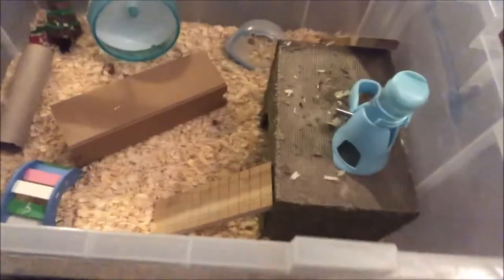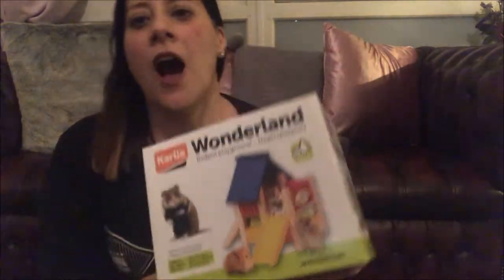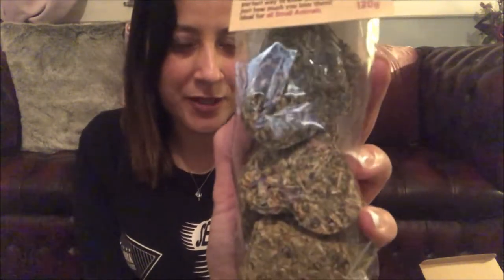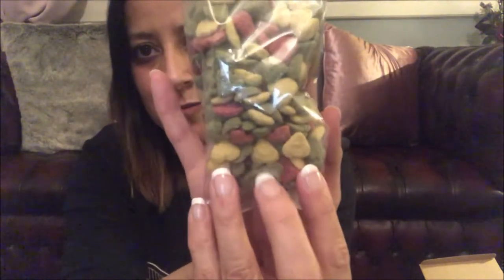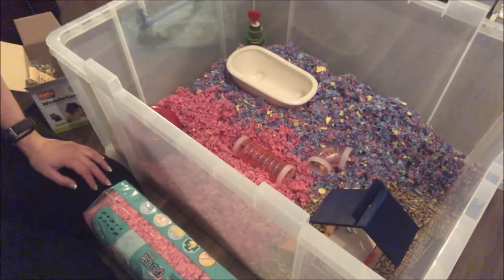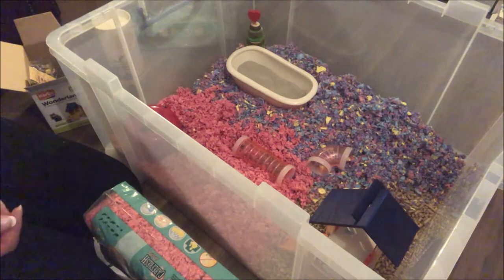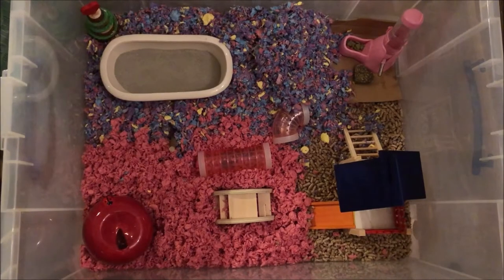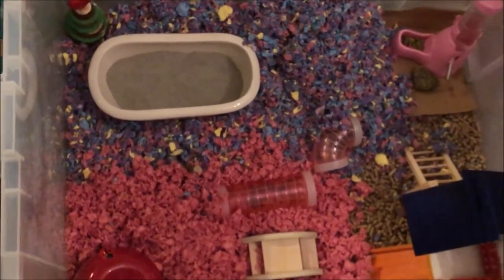HAMMY VALENTINES DAY / hamster cage setup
This video is about my Valentines gift for my hamsters  although I showed one cage I designed all the cages and gave each a Valentines make over.  I was so happy because they all enjoyed their new design and the different textures.   I really hope you enjoyed this video.  below are the link to the products used in the video: